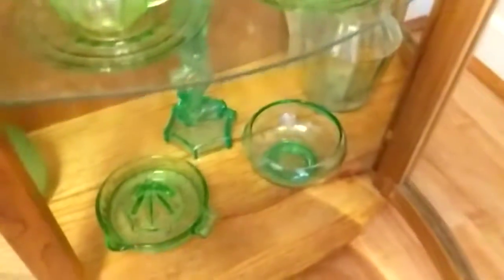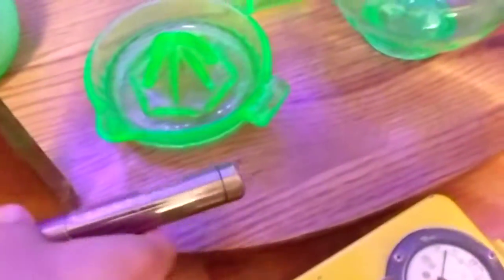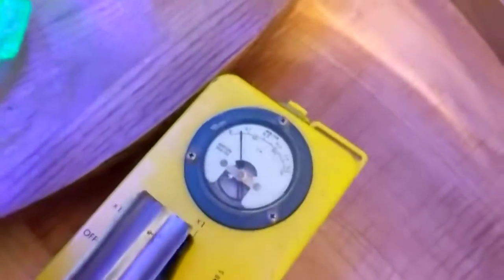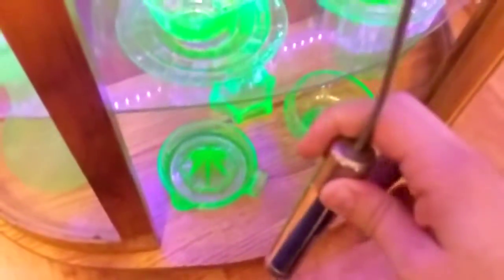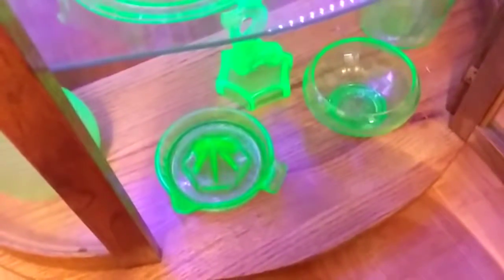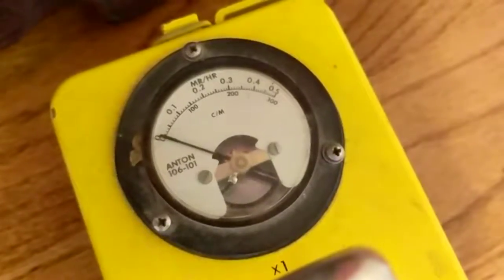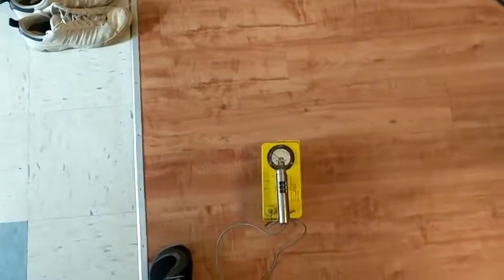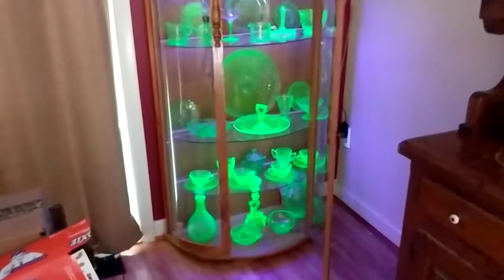Checking the uranium glass cabinet for radioactivity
Using a Lionel CDV-700 Geiger Counter to check the china cabinet for radioactivity

Uranium glass is radioactive, however the radioactive levels are so low that even with a whole cabinet full of it there isn't enough there to be anywhere near dangerous. If I recall, a single airplane flight at normal cruising altitudes exposes you to more radiation than what this kind of collection emits.